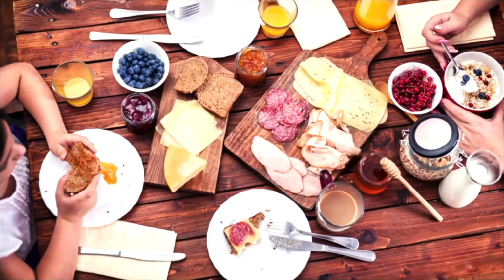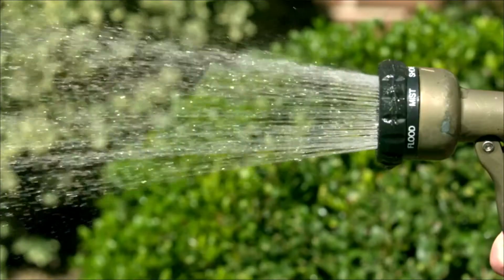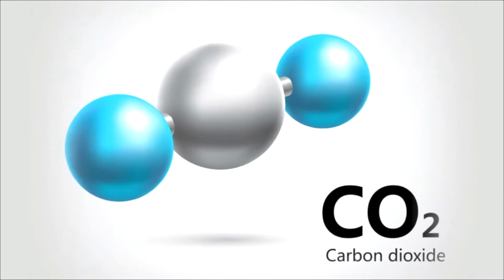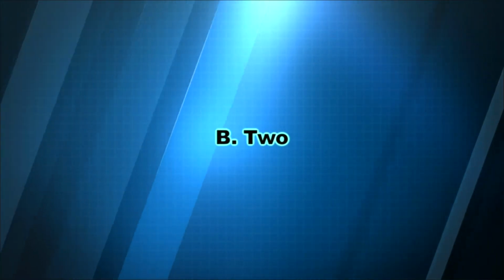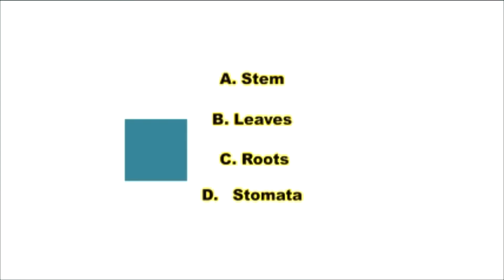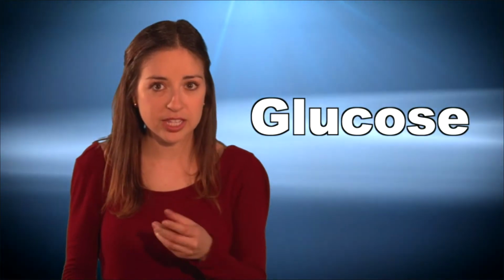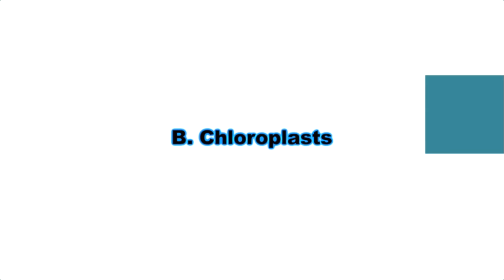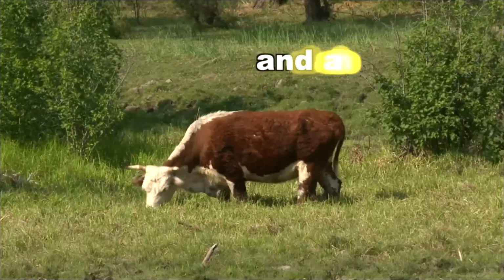Science Kids All about Photosynthesis